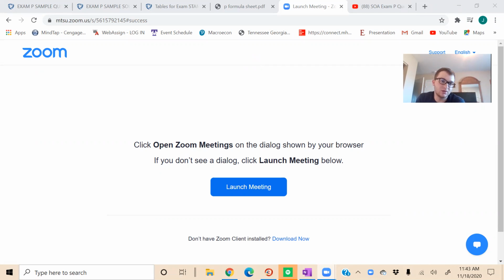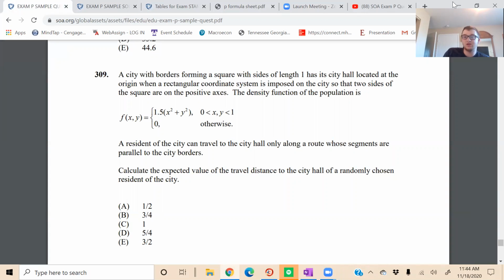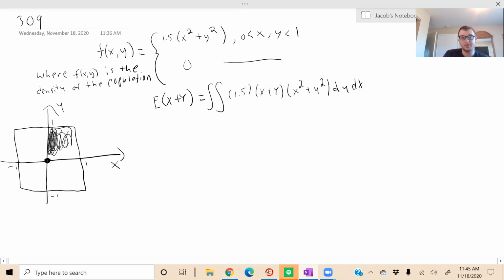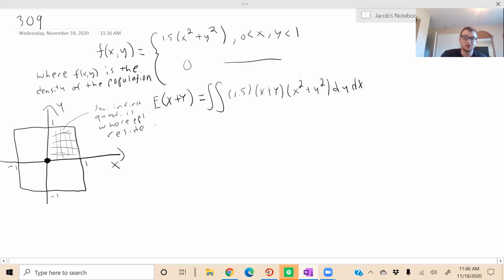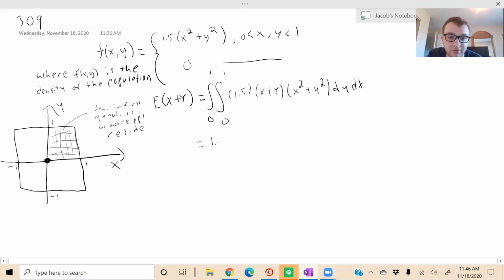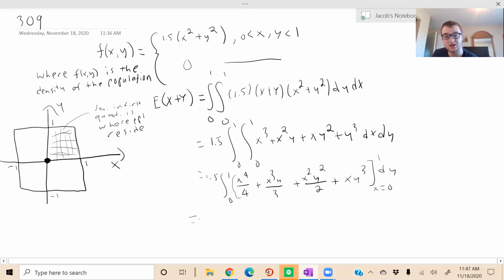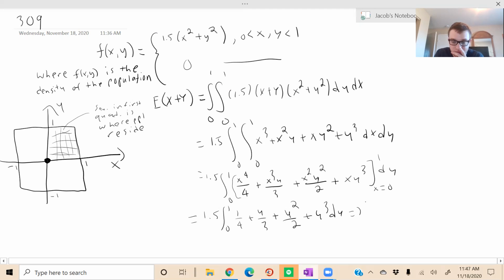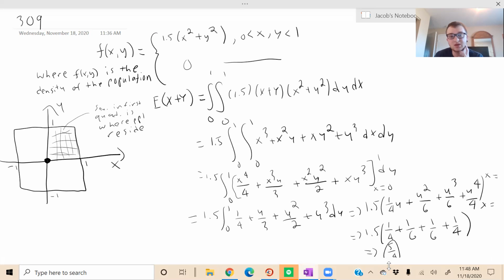SOA Exam P #309 | Expectation of joint density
Here is an intuitive way to solve the expectation of this joint density function.  Please comment if you have any questions!